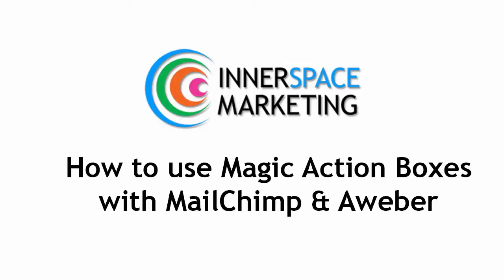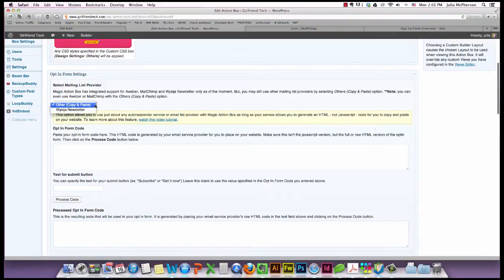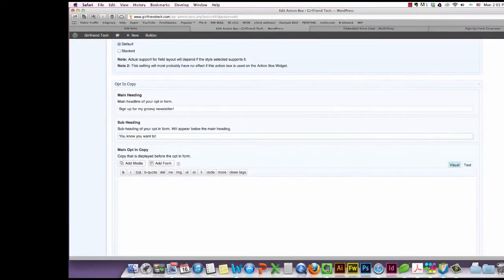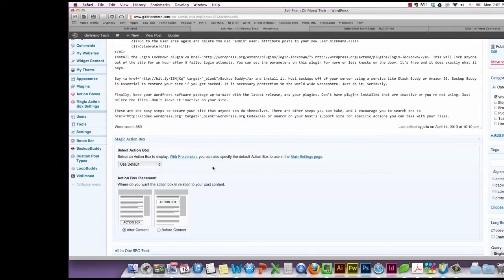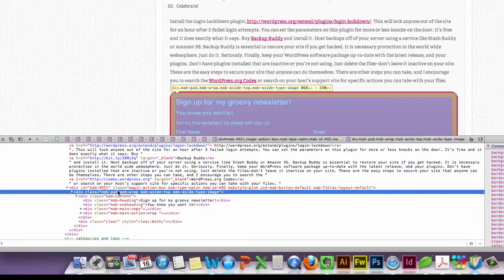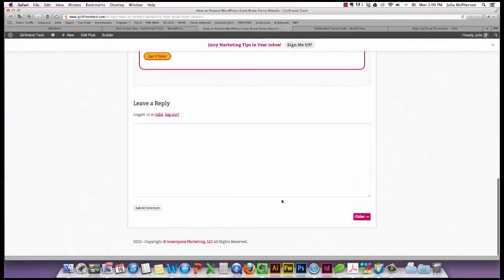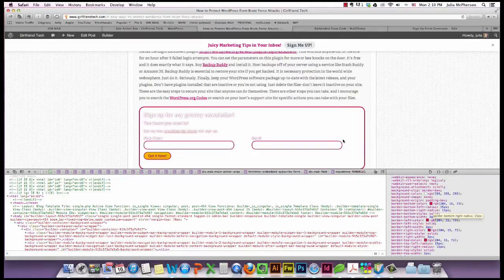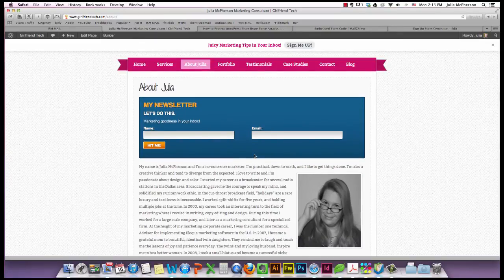How to use Magic Action Box for MailChimp or Aweber on WordPress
Magic Action Box has both a free and paid version. Both enable you to create awesome email Opt-in sign up boxes for your WordPress website. Here's a short walk through on how to do it. For more information and other marketing tutorials for your business,